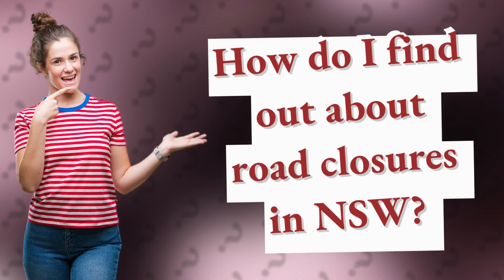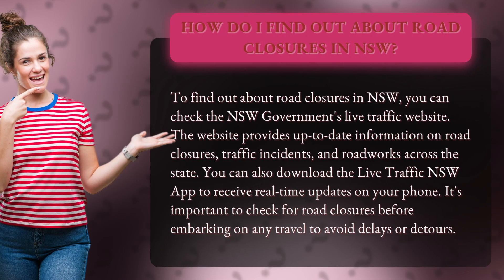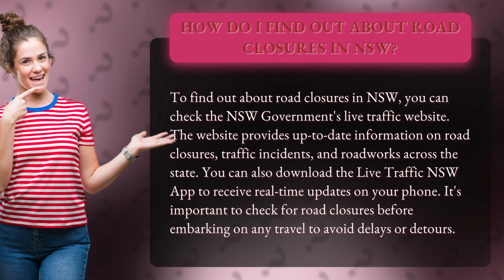How do I find out about road closures in NSW?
Planning a road trip in NSW? Don't get caught in traffic! Check out our video on how to stay informed about road closures in NSW. We'll show you how to access the NSW Government's live traffic website and download the Live Traffic NSW App to receive real-time updates on your phone. Don't let road closures ruin your journey - stay ahead of the game with our helpful tips and tricks!